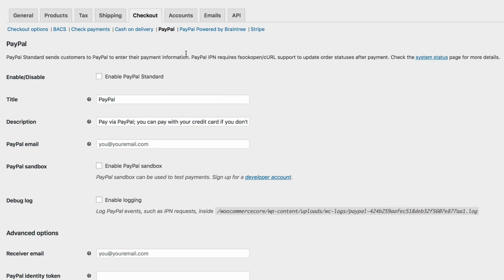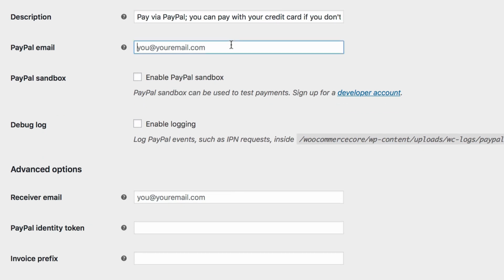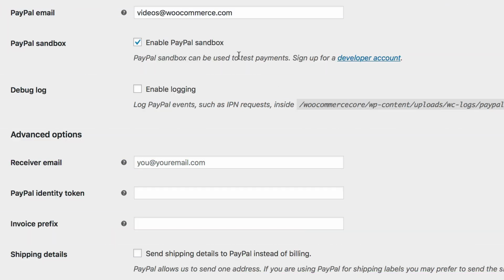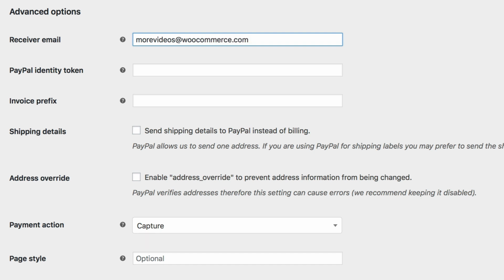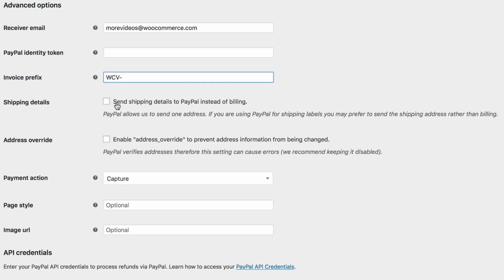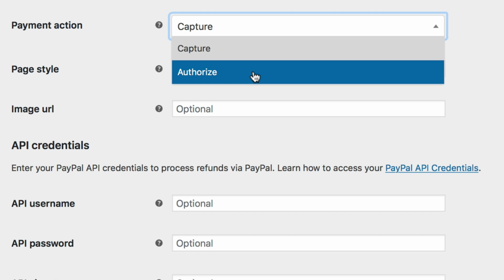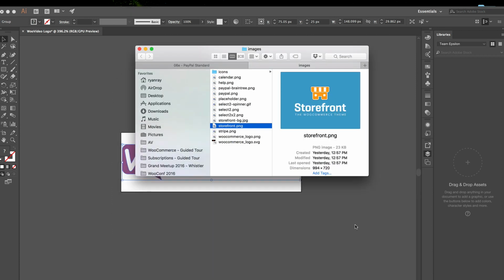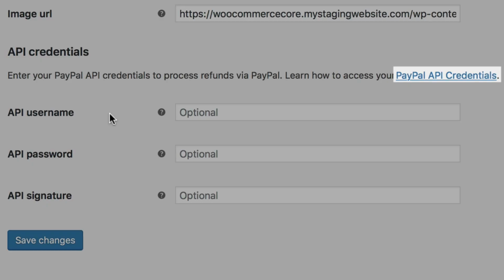PayPal Standard - WooCommerce Guided Tour